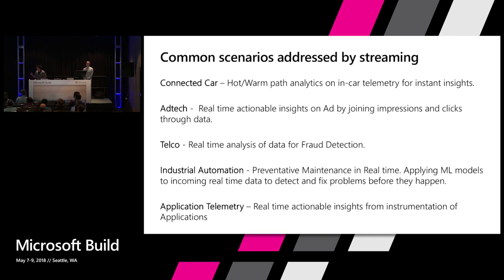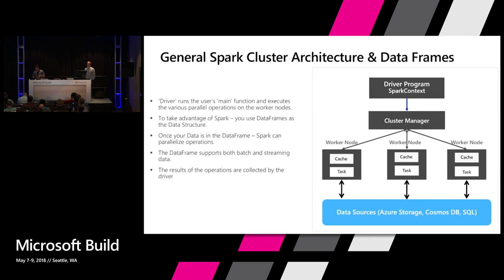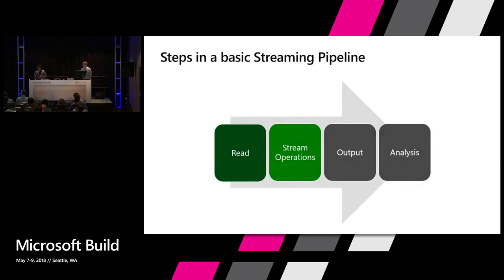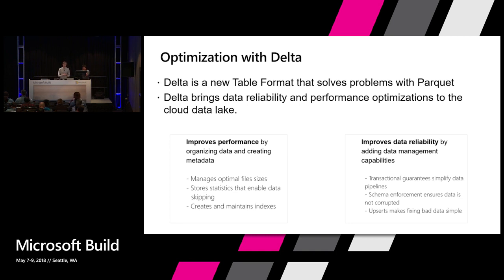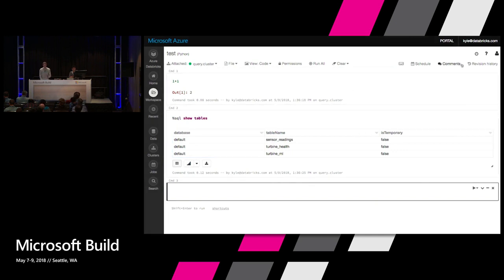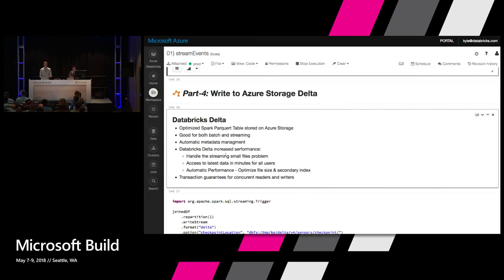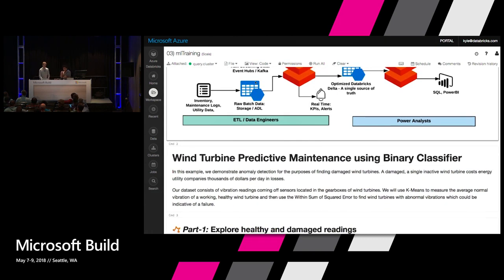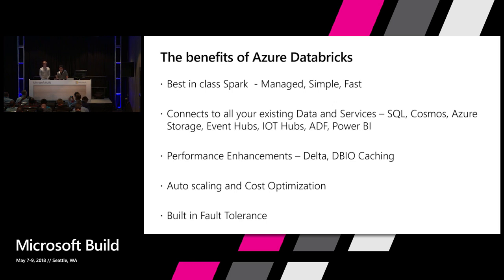Microsoft Build 2018 Leveraging Azure Databricks to minimize time to insight by combining Batch and